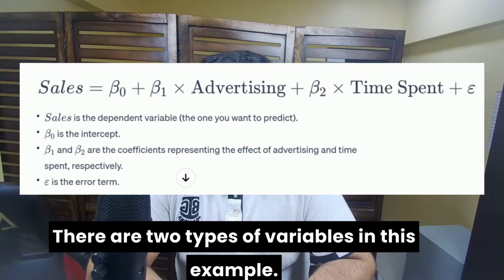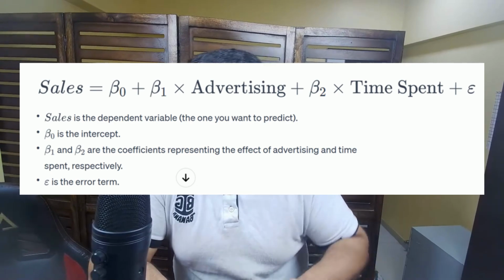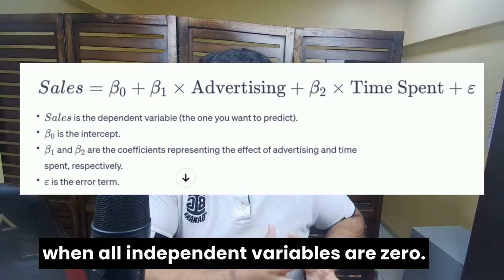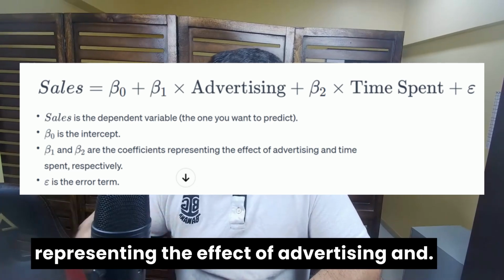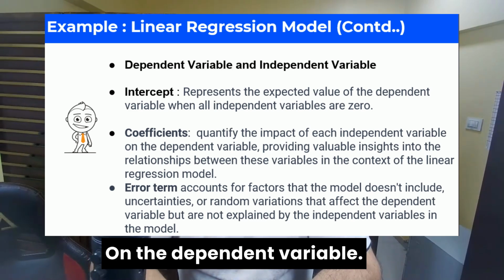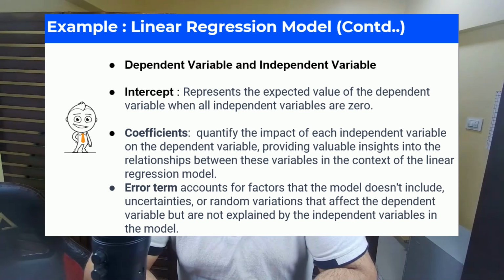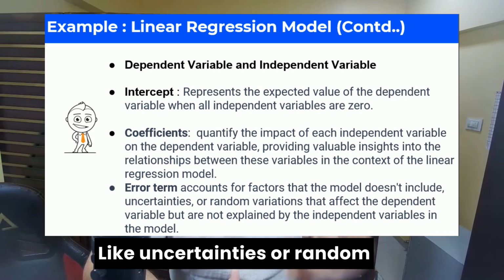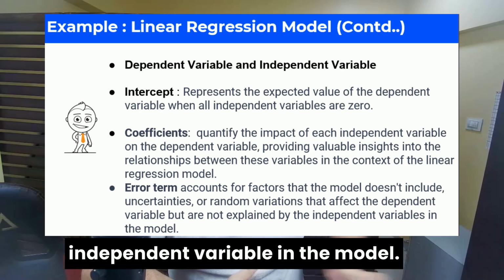Most Common Forecasting Techniques used by FP&A